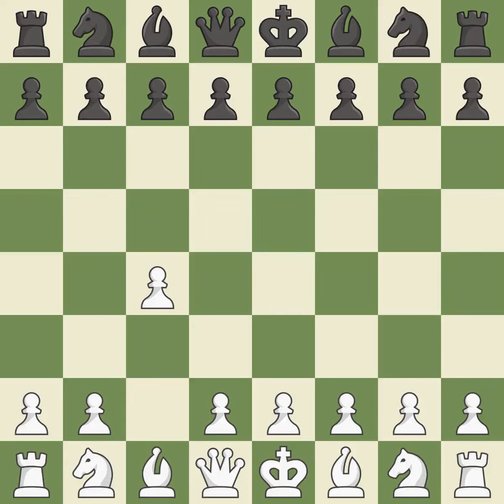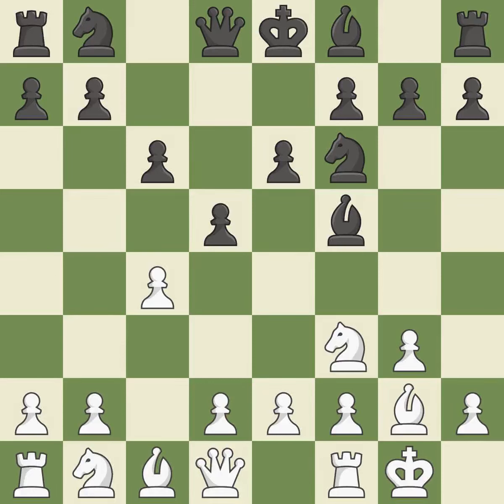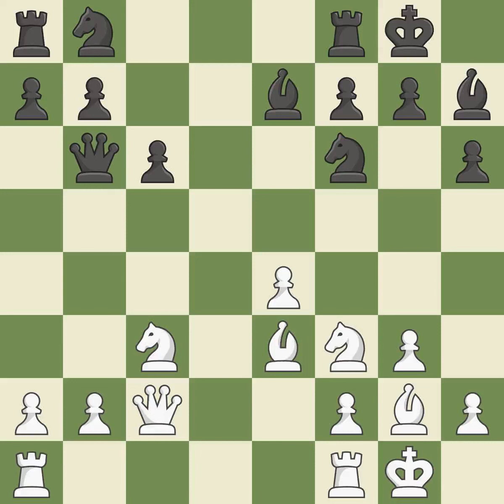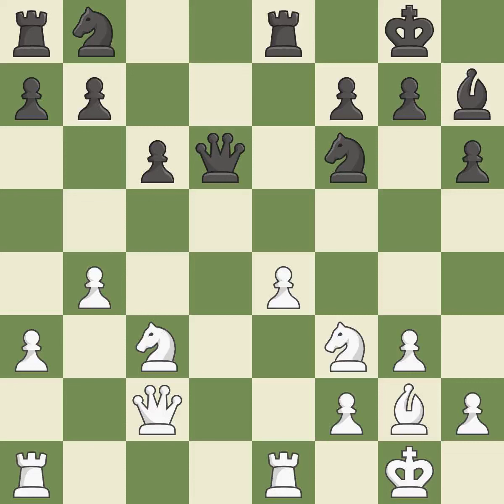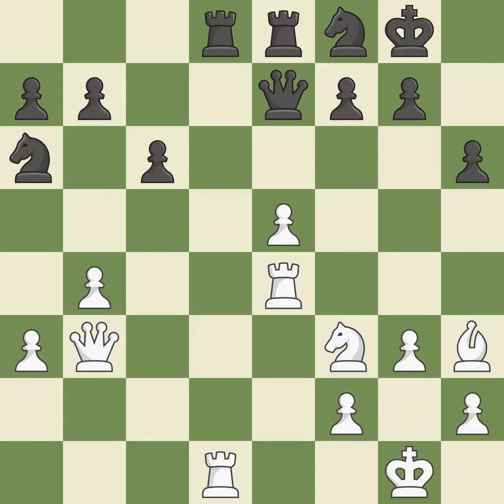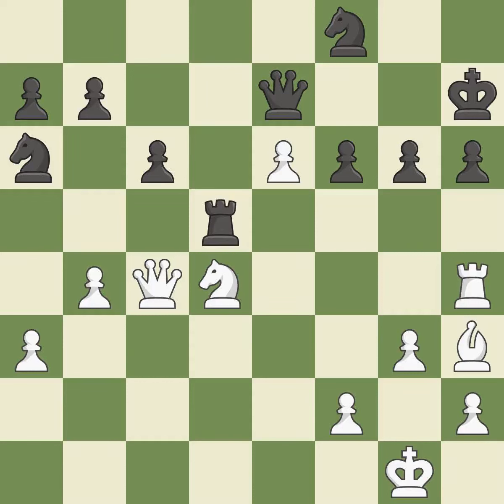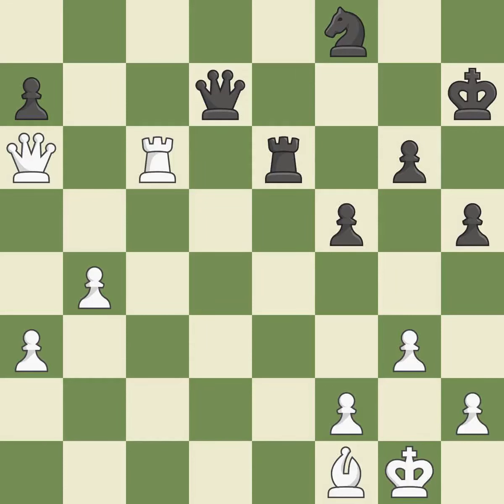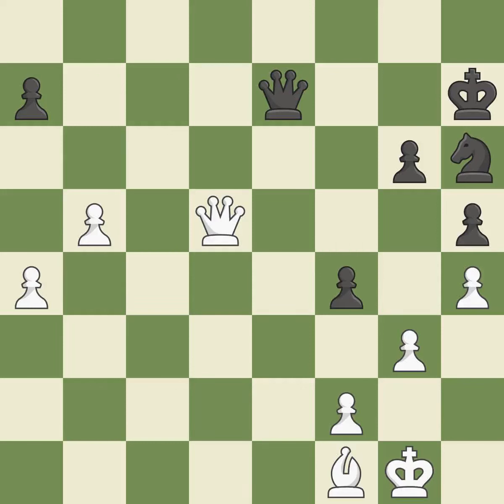White Jones,G,Black Abel,DEnglish Opening: Caro-Kann Defensive System, 2.Nf3 d5 3.g3,Event Gibralta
English Opening: Caro-Kann Defensive System, 2.Nf3 d5 3.g3,Event Gibraltar Masters 2019,Site Caleta ENG,Date 2019,Round 10.22,White Jones,G,Black Abel,D,Result 1-0,BlackElo 2458,BlackFideId 24605417,BlackTitle IM,ECO A11,EventDate 2019,Opening English,Variation Caro-Kann defensive system,WhiteElo 2691,WhiteFideId 409561,WhiteTitle GM